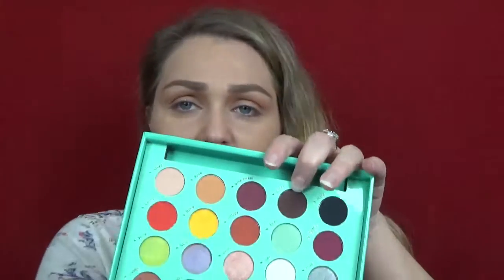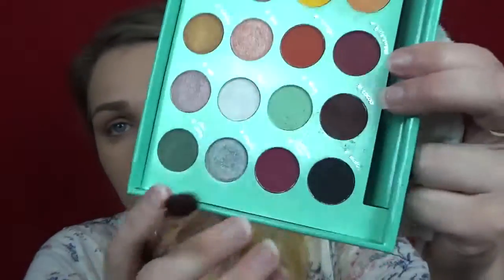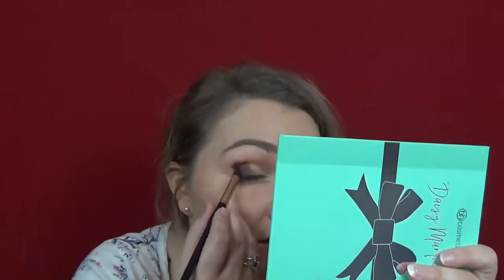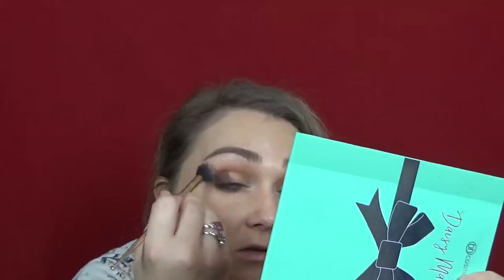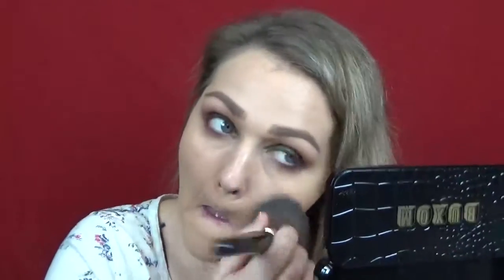OLIVE GREEN SMOKEY EYE | AMY YVAN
Hello lovelies! Today I wanted to do a smokey eye using the Buxom shade "dusk til' dawn" but any olive green shade will do! I love pairing a green eye with a soft pink lip.